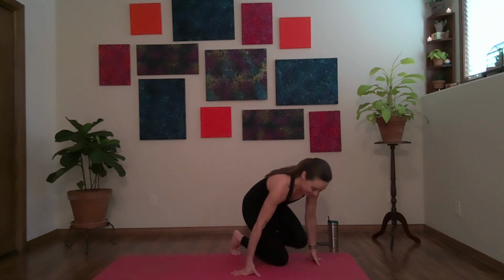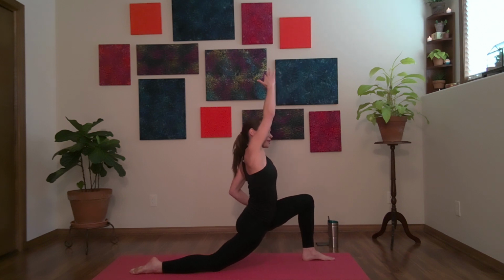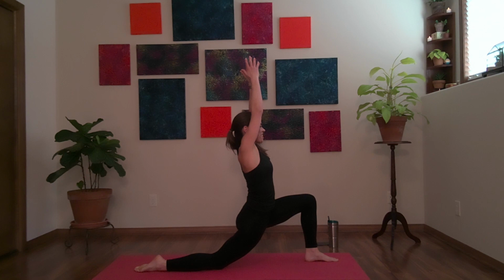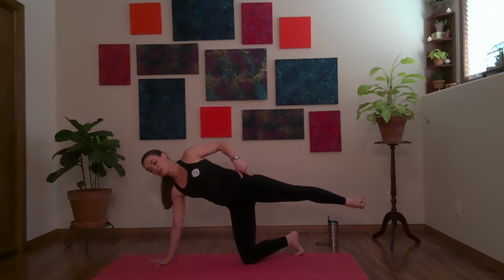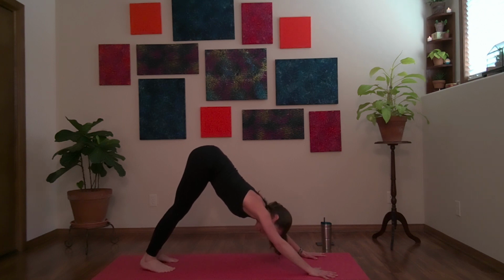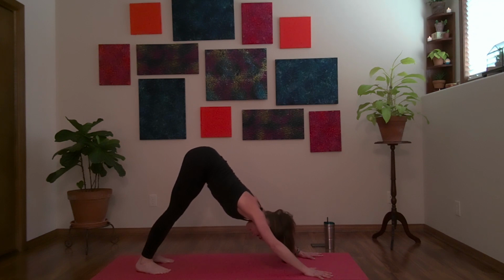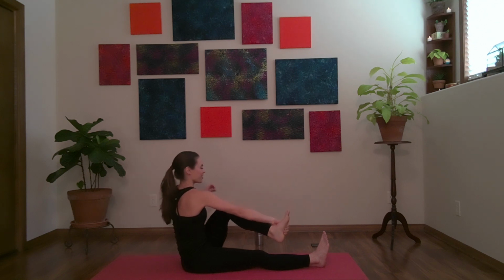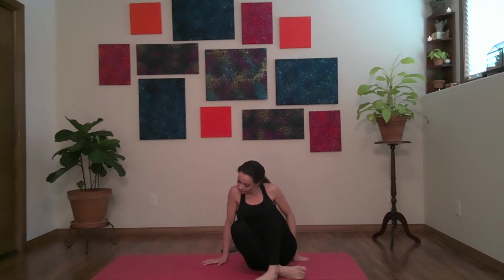Yoga Flow At Home Workout #10 | Genesis Go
Another relaxing Yoga Flow session with Nicole!
Join us in this 45-minute at-home yoga workout that requires no equipment and will help you calm your mind and increase your flexibility and yoga techniques!